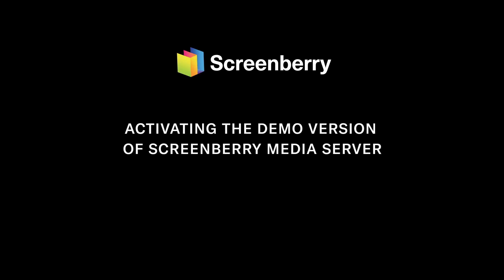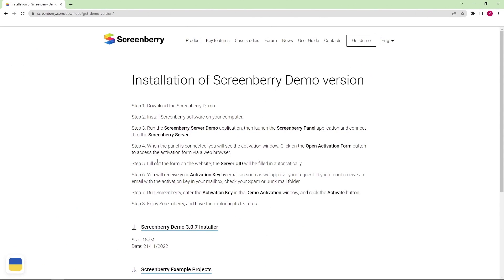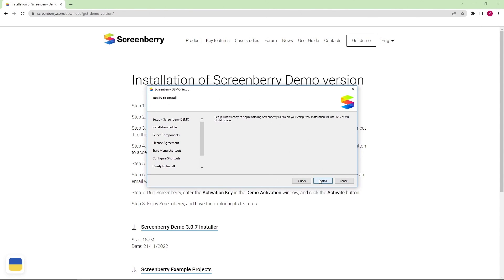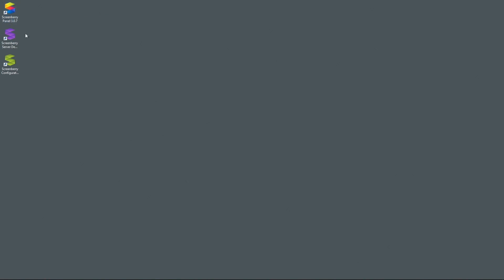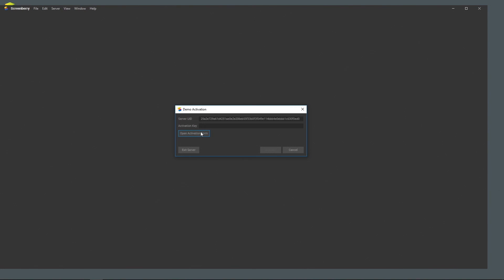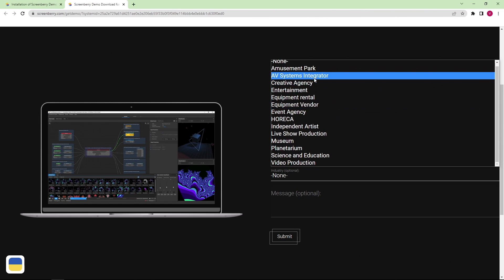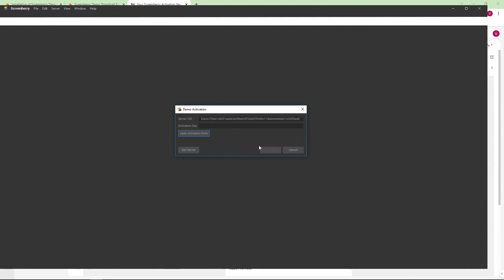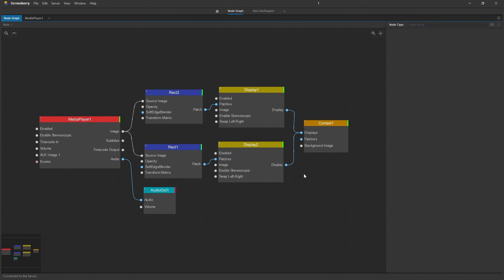Screenberry Media Server. Activating the Demo Version | Video Tutorial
Welcome to this tutorial about Activating the Demo Version of Screenberry Media Server.
The demo version is fully functional, though a demo message is occasionally displayed on the server output.

Before you begin, you need to download the software. Please go to screenberry.com and press the button "Get demo"

Then, download the Screenberry Demo Installer. Open the file and choose to run it. A standard installer will run.

Specify the directory where Screenberry Demo should be installed and select the components that you want to install. Accept the License Agreement, choose the name of the program in the Start Menu, and accept the creation of desktop shortcuts. Then, press "Install".

Press "Yes" to allow the app to make changes to your device. The Screenberry Server is now ready for use.

On your desktop, you will find 3 new shortcuts: Screenberry Panel (which is the control panel for the media server), Screenberry Server (which is the media server itself), and Screenberry Configurator.

You should start by running the Screenberry Server. The server window will appear.

Then, you should run the panel and connect to the Screenberry server. The Demo Activation window will appear. It already contains the Server UUID. Now you need to receive the activation key. To request it, press the "Open Activation Form" button. As you can see, the Server UUID has already been automatically filled in there. You should enter your name (pause) , the company name (pause), your email (pause), and choose your industry (pause). Press the "Submit" button to send your request.

Check your email. You will get an auto-reply that your request for the activation key has been accepted. Within 10 minutes, you will receive another email with the activation key. You should copy and paste this key to the Demo Activation window on the Screenberry Panel and press "Activate". Your Screenberry Media Server demo has just been activated.

You are now ready to work on your first project. Start by going to File- New Project, selecting the "Demo Project" template, and naming it. A project will appear, which you can edit, discovering the features of Screenberry Media Server.

If you are interested in our products or services, please get in touch with us!